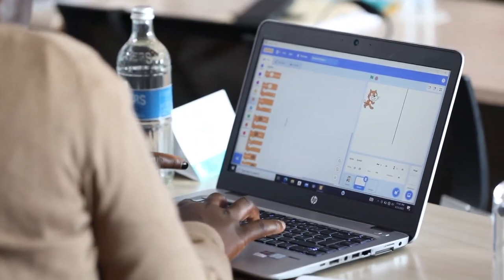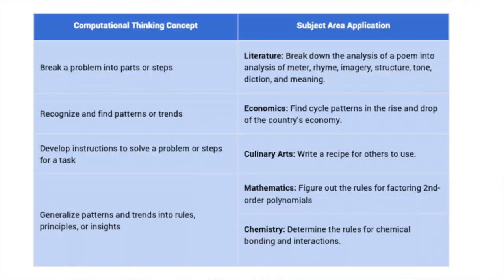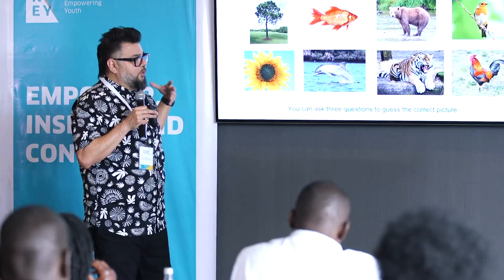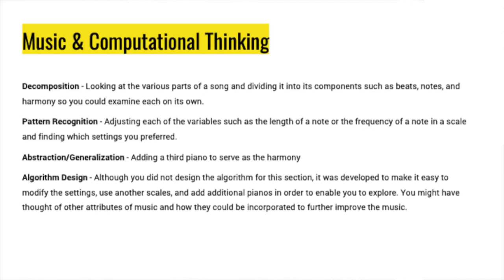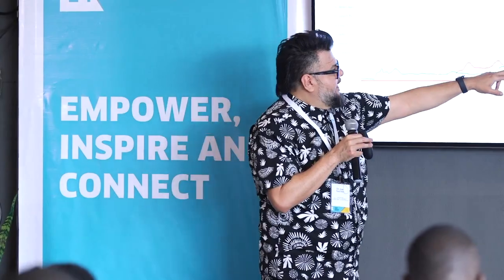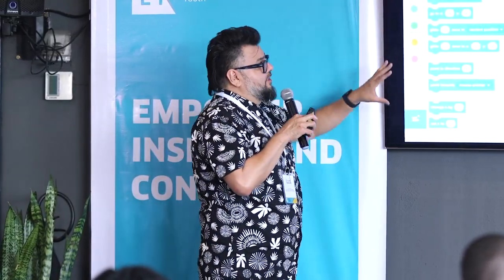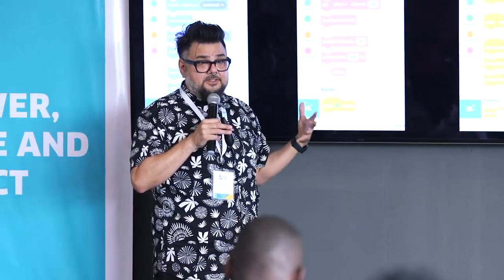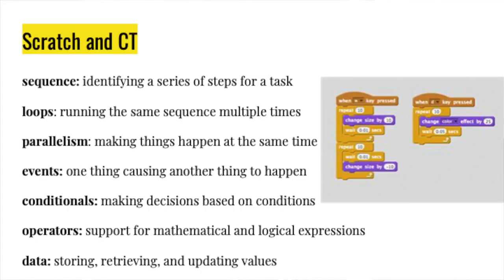Using Computational Thinking & Story Telling To Connect & Engage Library Users PART 2-JENIFFER MOORE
Welcome to Part 2 of our captivating series, 'Using Computational Thinking & Storytelling to Connect & Engage Library Users.' Join us as Jeniffer Moore delves even deeper into the fascinating world of combining computational thinking and storytelling to captivate and engage library users. Discover innovative approaches to fostering a love for knowledge within your library community.